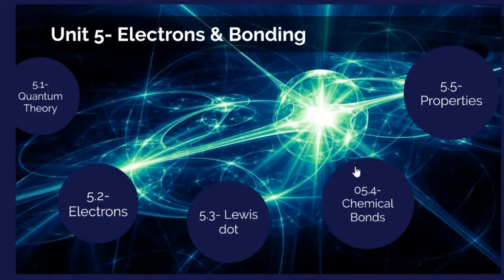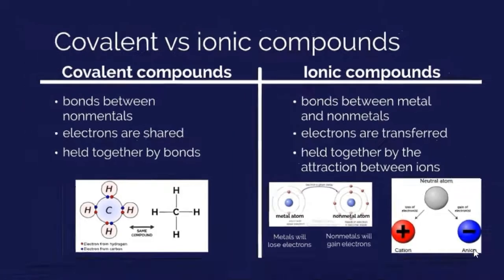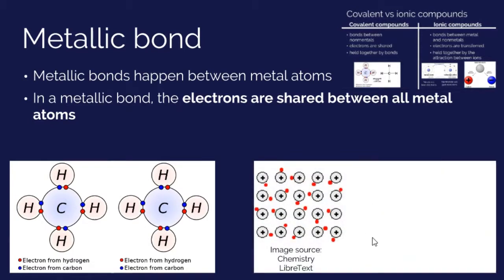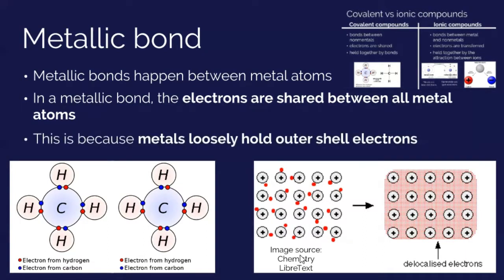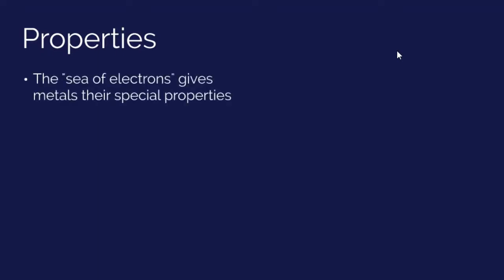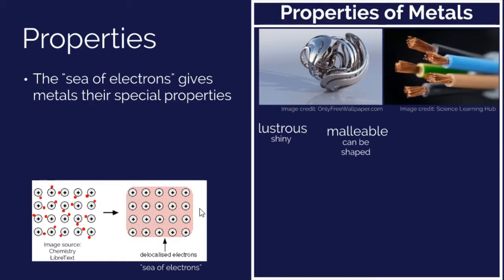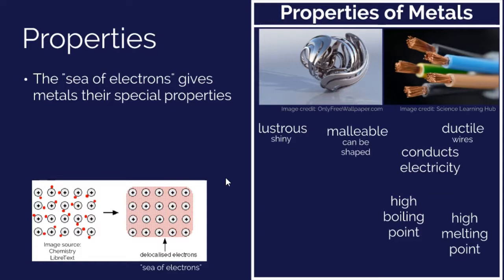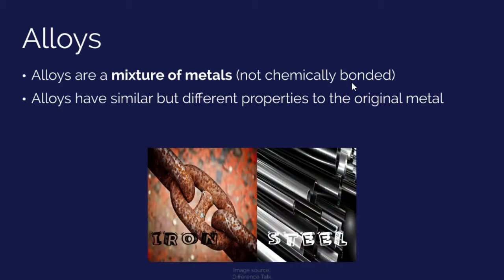05.4 C- Metallic bond